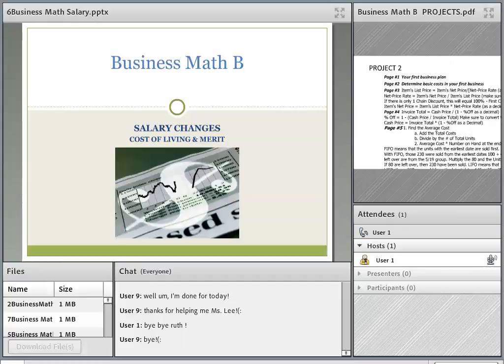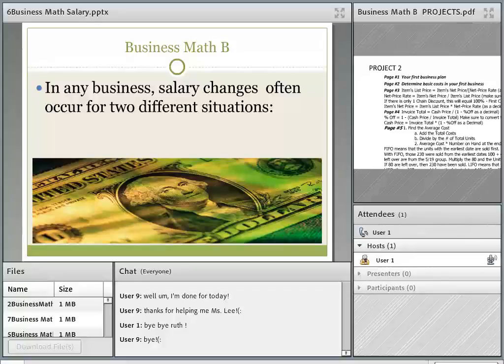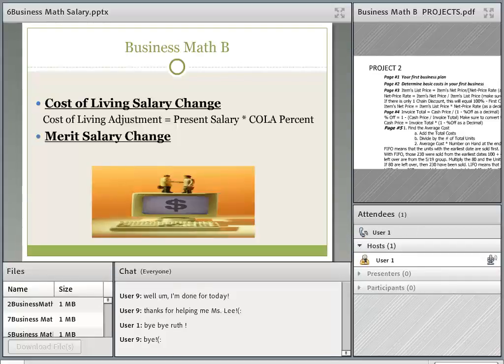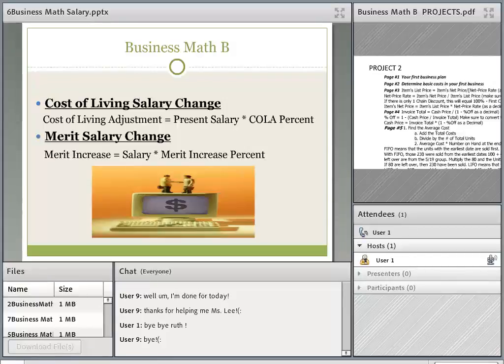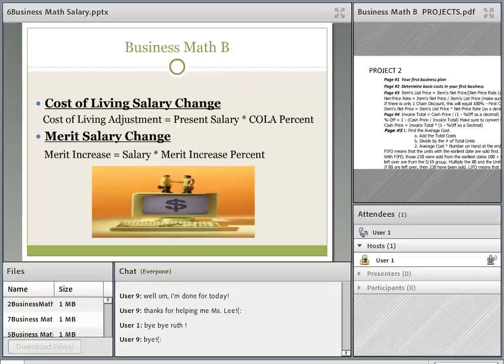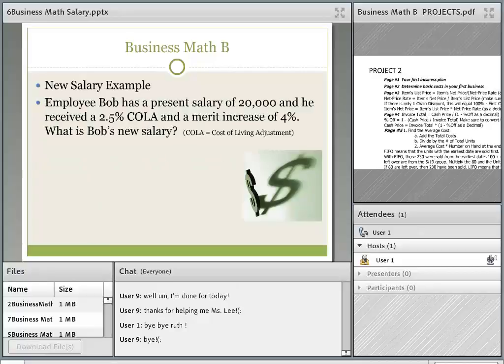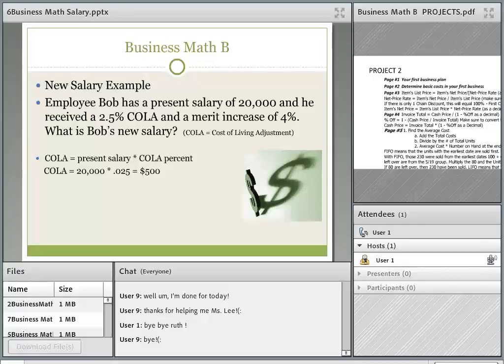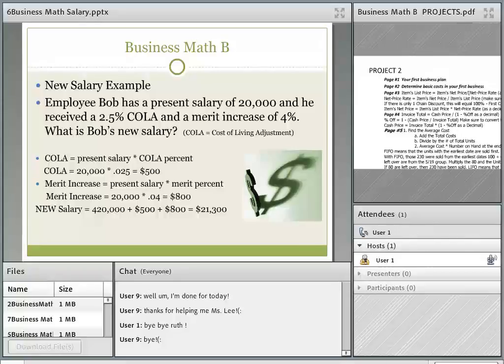Business Math B New Salary Change 0